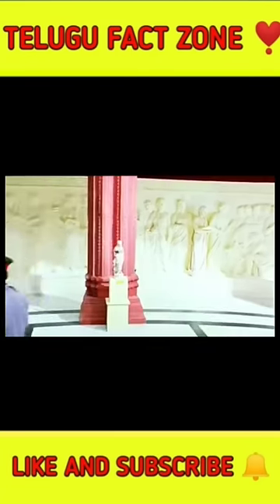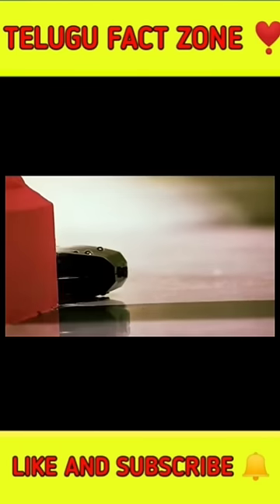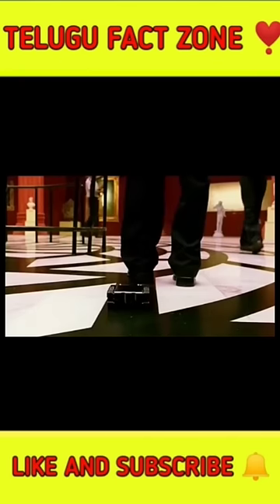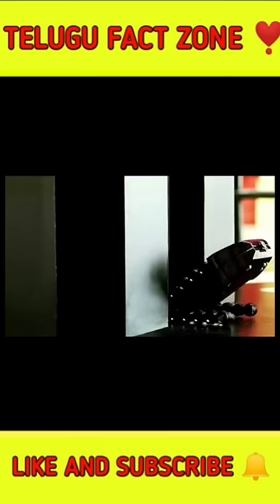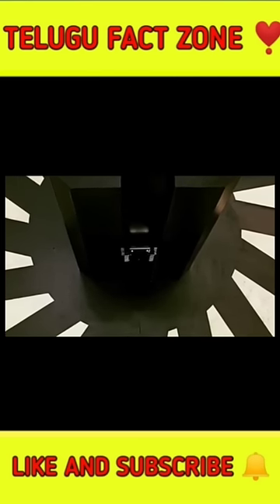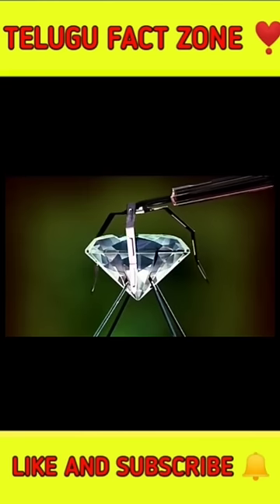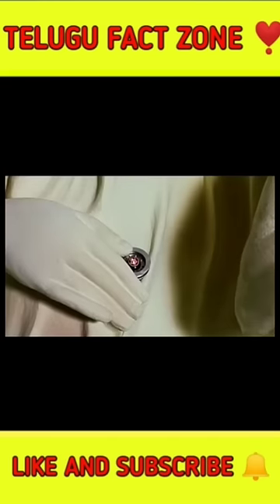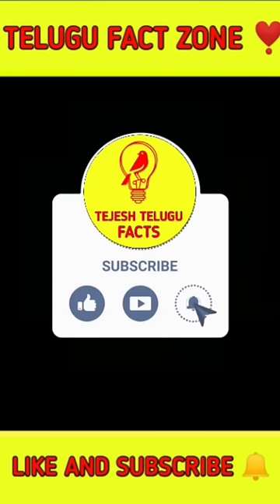తెలివైన దొంగ 💥 movie clips